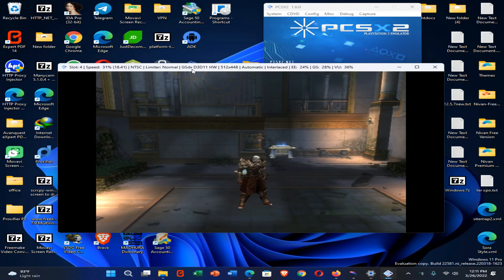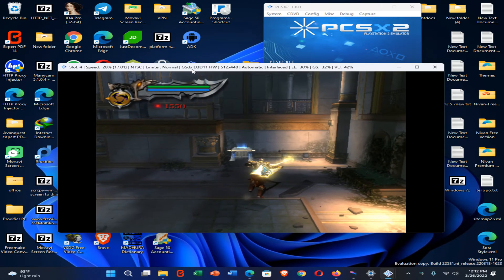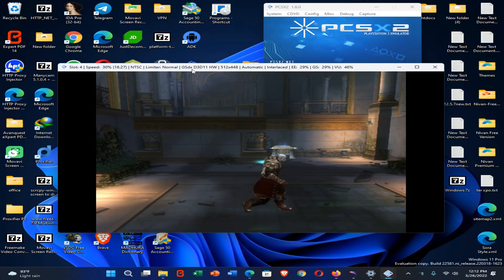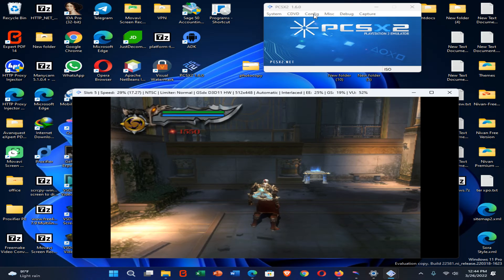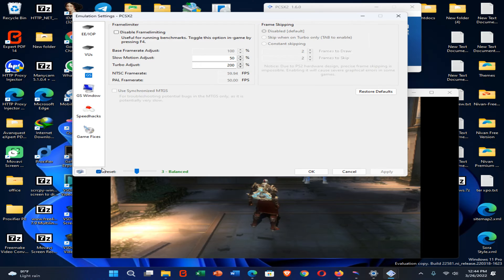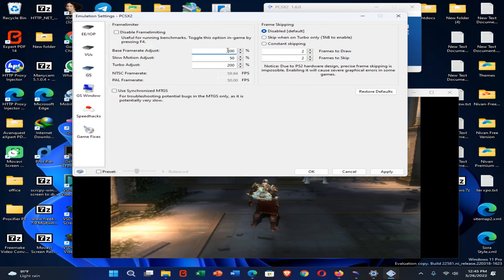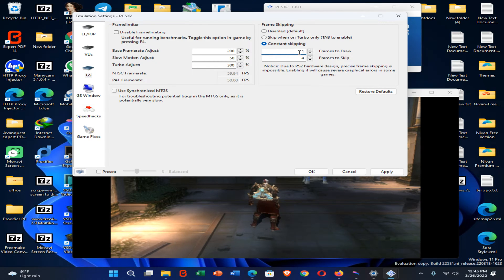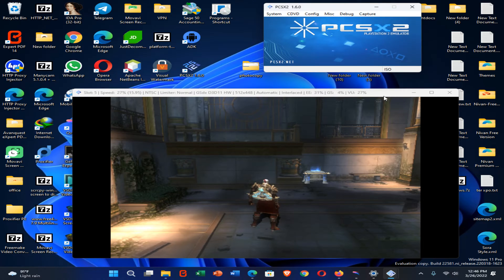PCSX2 Speed up gameplay pc | Speed up ps2 emulator on pc | Best PS2 speed setting | slow-motion fix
New and stable method

Apply the config and exit from the ps2 main app and start again to see the performance :)
I'll promises, there is no other way that you can gain a much speed than this.

This video will show the way that you can increase the speed of the pcsx2 emulator on any game like god of war 2
But when it comes to car games, you need to try these settings without using the frame skipping option
Other than this, if you have to get through on a place that is hard to pass or need to use the keyboard more speedily, you can use default settings again until passing that stage :)
I think this video will help all of the ps2 lovers